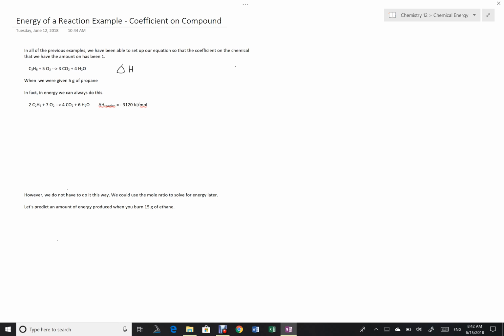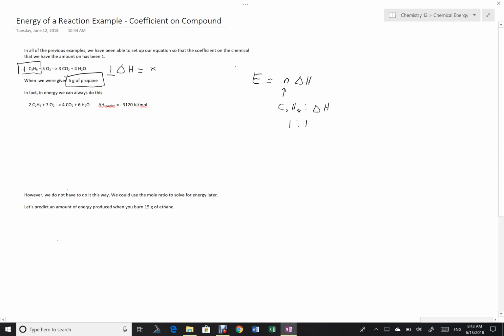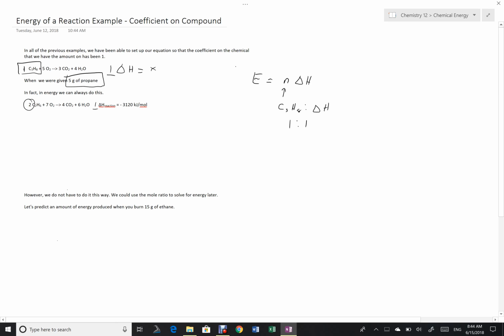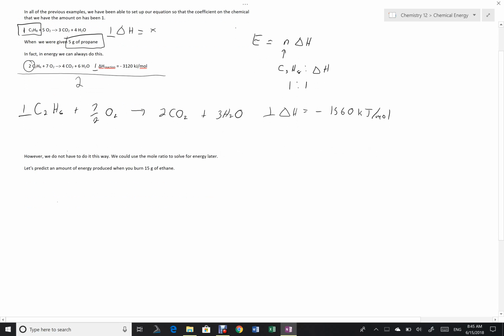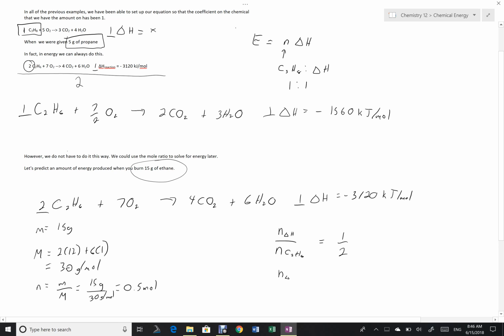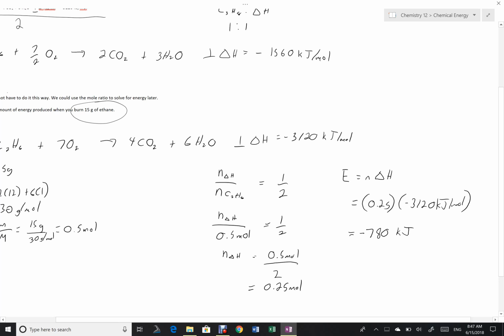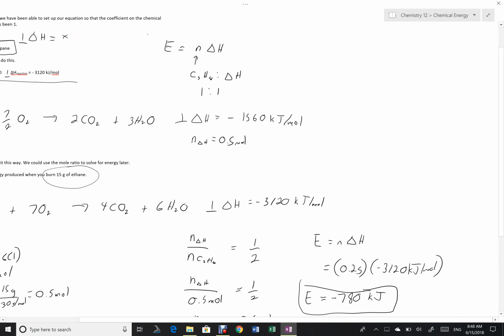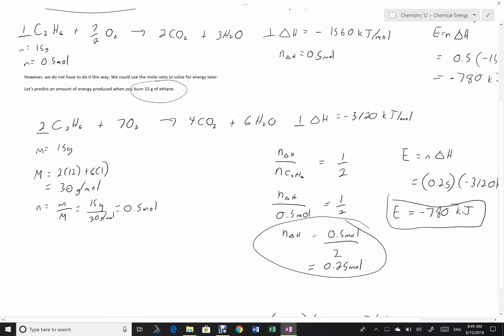Coefficients in Thermochemical Equation